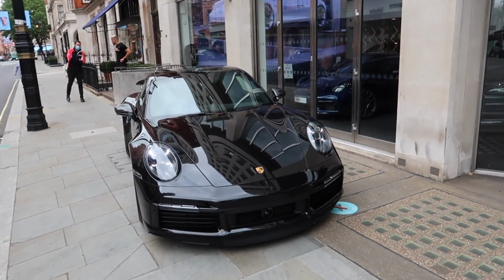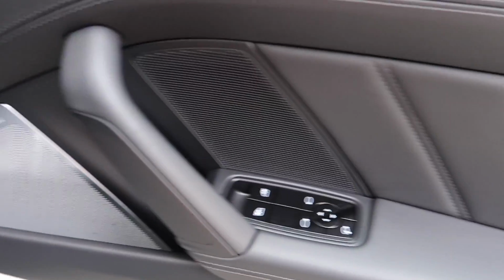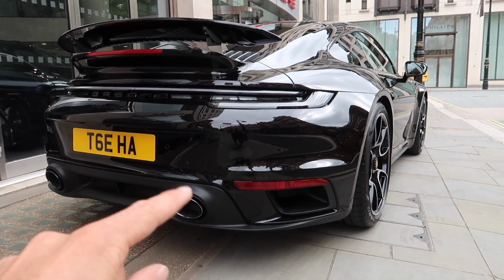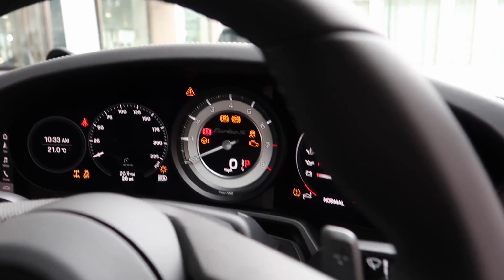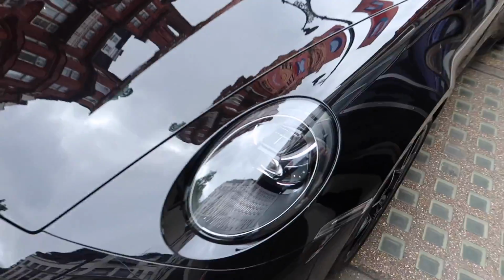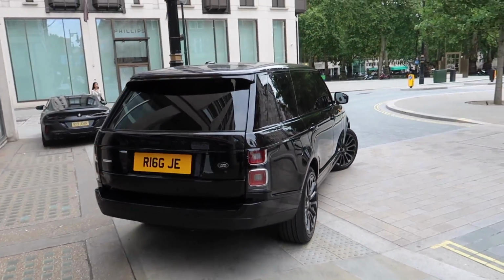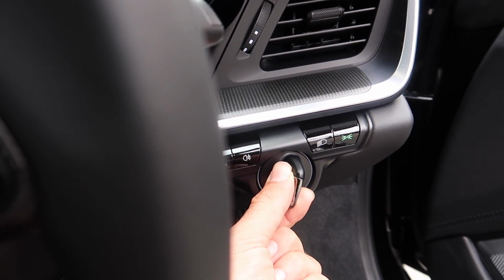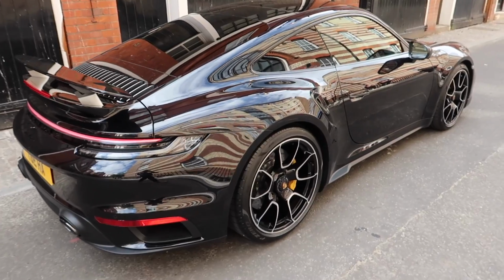COLLECTING MY NEW PORSCHE 911 992 TURBO S!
I collect my long awaited Porsche 911 992 Turbo S!
Win your Dream Car with BOTB. There's a winner every single week and you only have to be 17 or over to enter! Tickets start from just 85p and there are 20 Porsches to choose from including the newly added Porsche 911 Turbo S worth  £156,000! There's also the chance to £20,000 cash in the boot! As well as their regular Dream Car competition, BOTB have just introduced a new Midweek competition - so you've now got two chances to win each week!